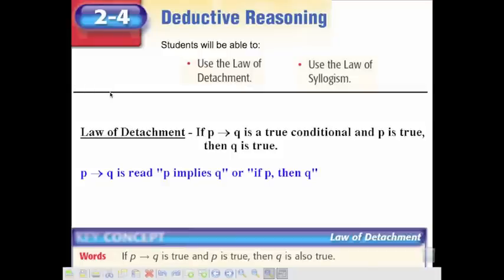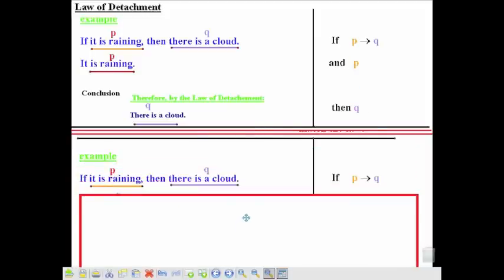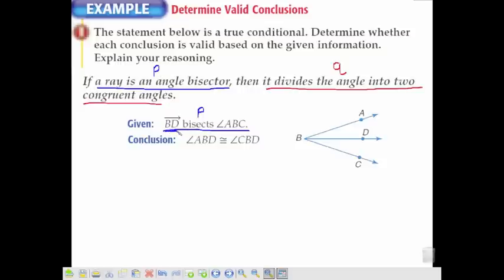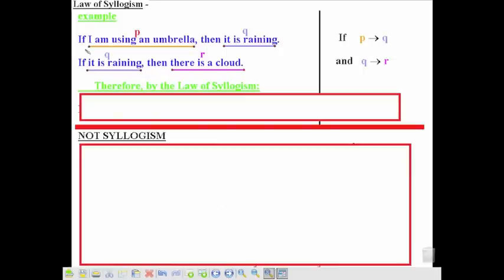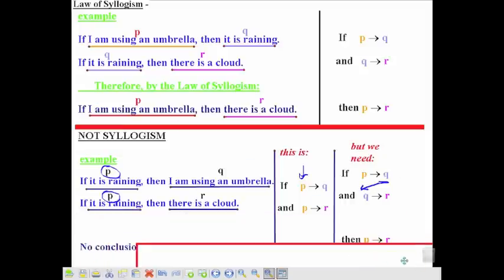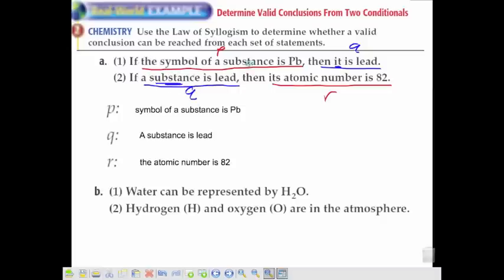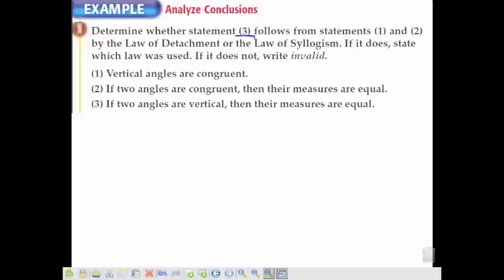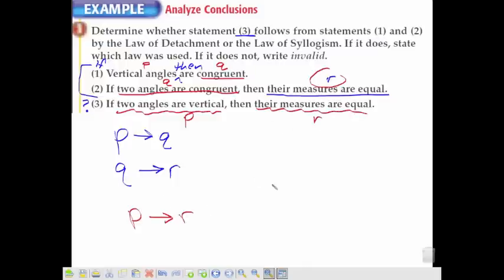Geo 2-4 Deductive Reasoning